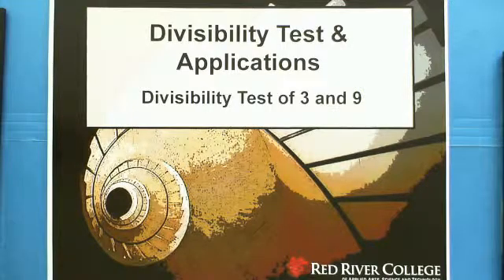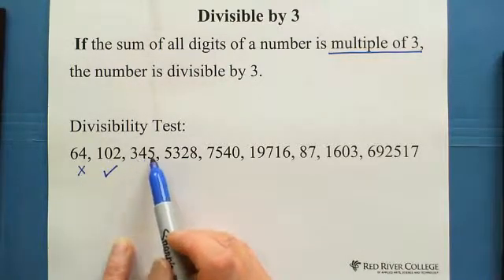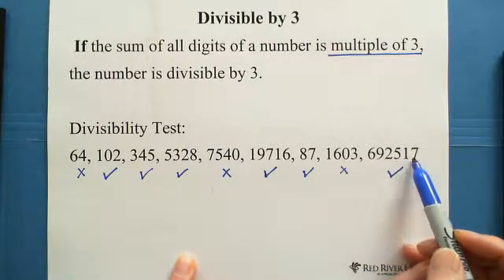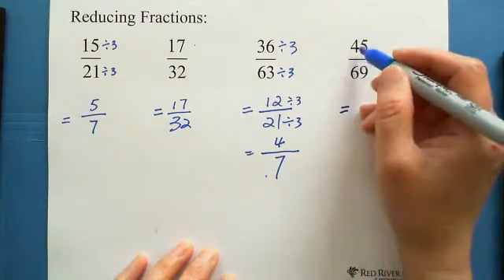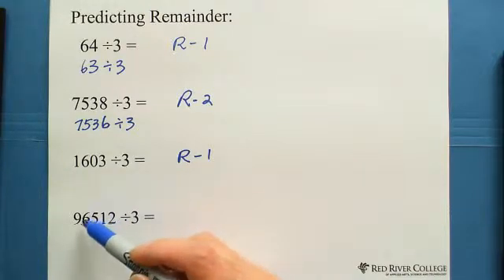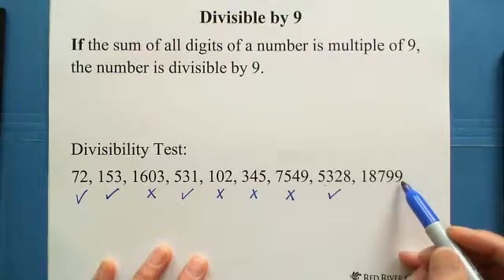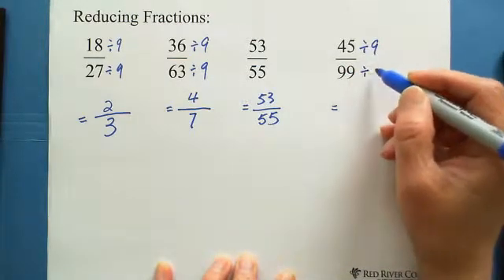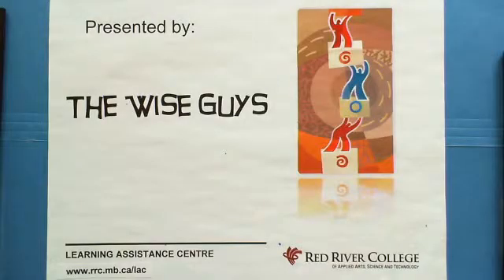Divisibility Test of 3 and 9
Divisibility Tests and Applications of 3 and 9